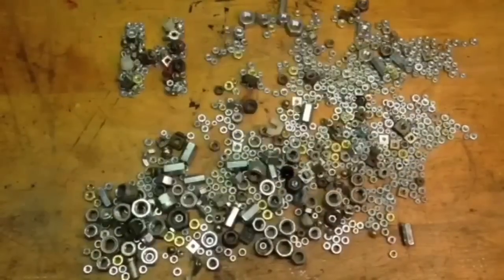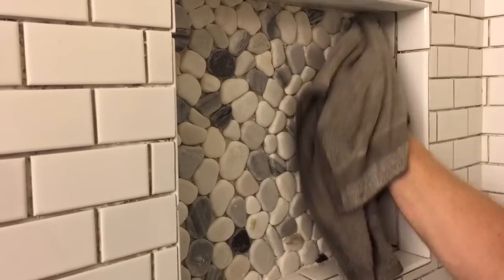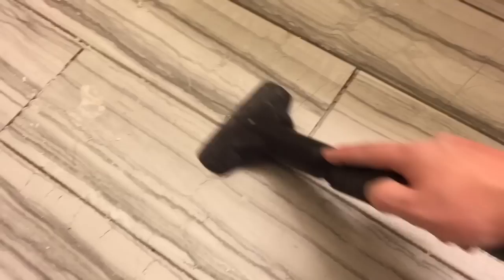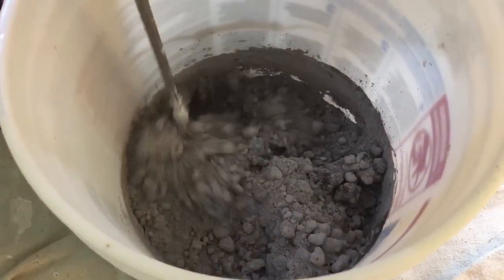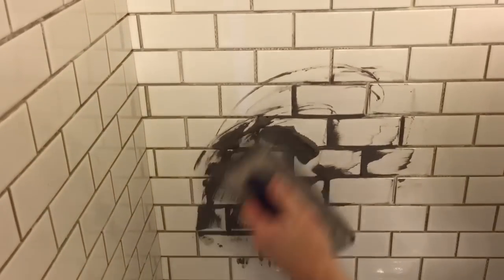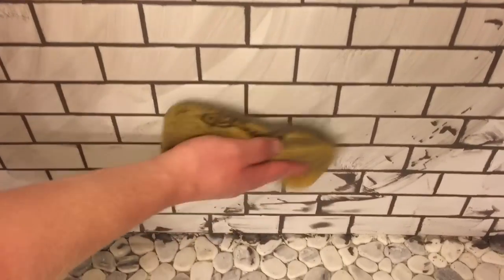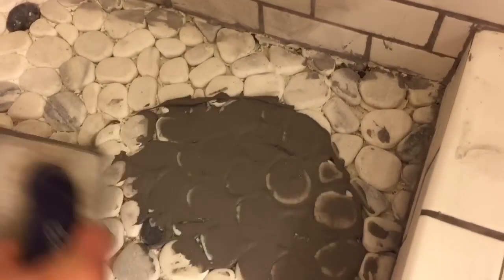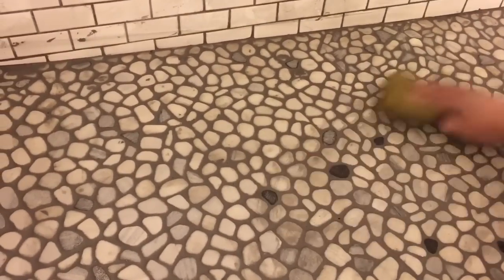How to convert a tub/shower to a walk in shower Part 8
This is a day by day multi part video on How to convert a tub/shower to a walk in shower. Part 8